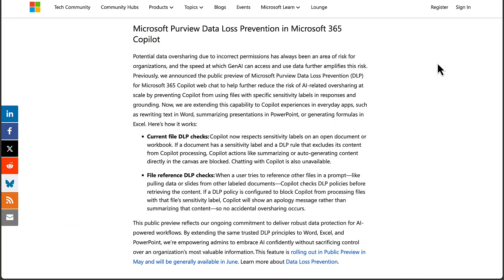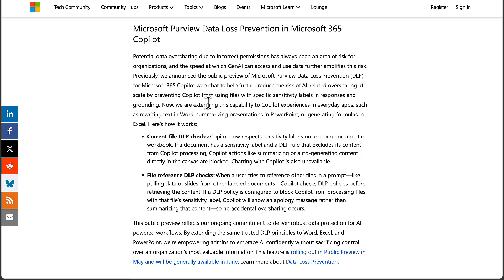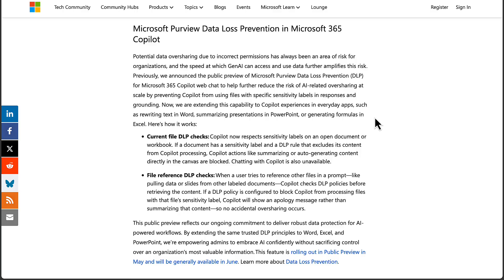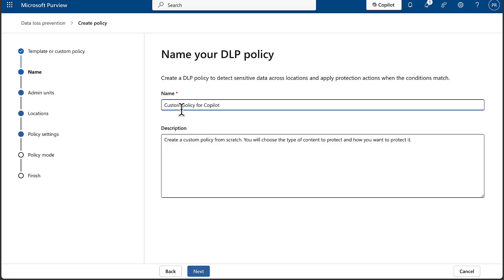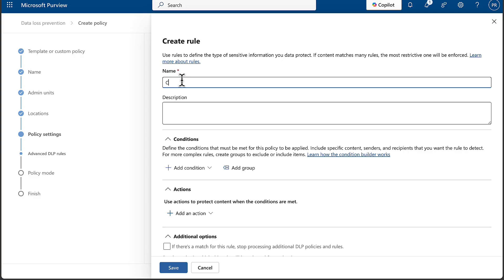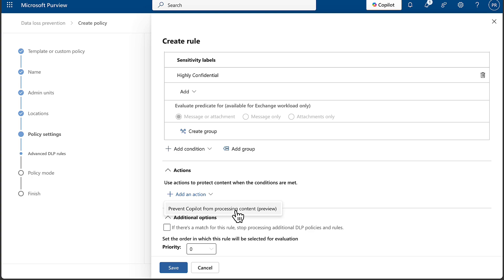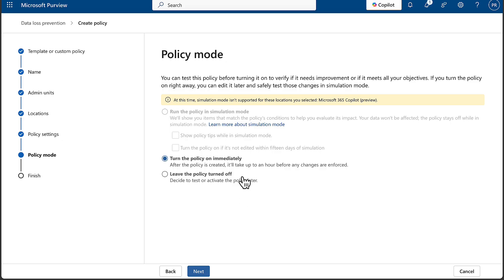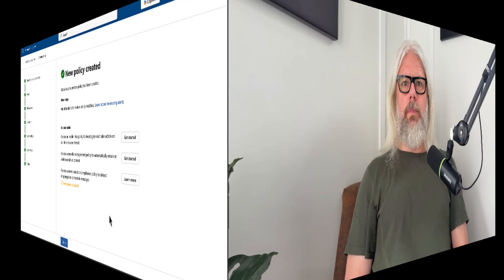Microsoft STOPS AI Data Leaks With This New Feature!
Microsoft is bringing new data loss prevention (DLP) features to Copilot for Microsoft 365, enhancing sensitive data protection. This update focuses on preventing data oversharing using Microsoft Purview data governance. Learn how these new features can improve your data protection strategies.

00:00 Introduction
00:15 DLP in MS Copilot
02:14 Demo
06:06 Outro